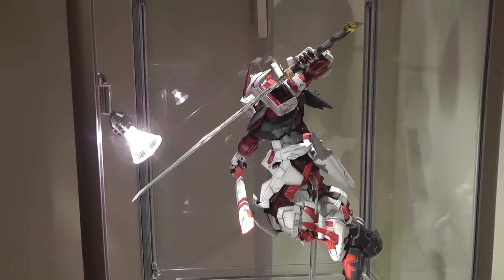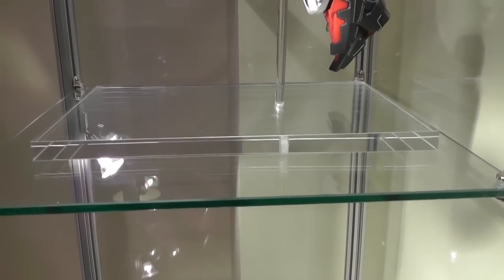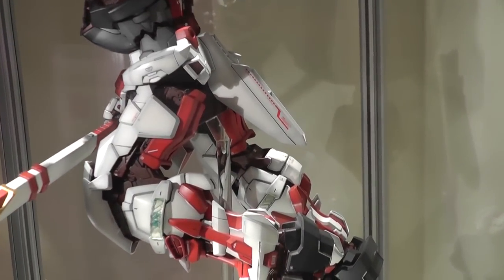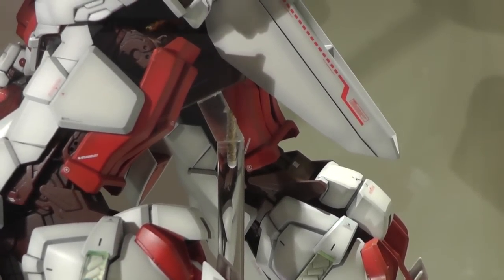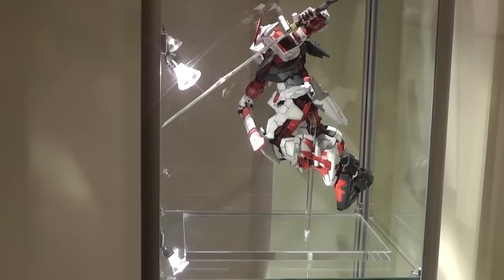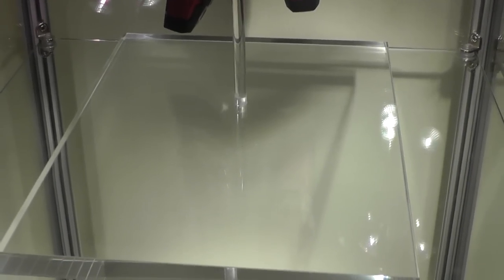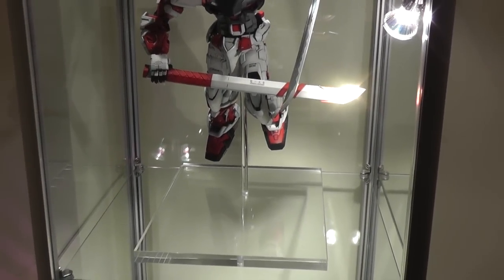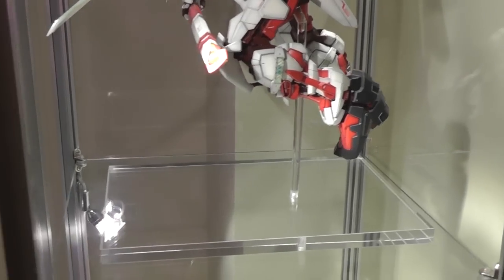Painted Gundam Astray Red Frame PG - Part 4 - Display Stand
There seem to be only two stands available for a Perfect Grade Gundam, a black heavy duty stand that comes with the Skygrasper, the other a semi-transparent generic. I wasn't crazy about either so I decided to build my own!

It's a 15mm A4 acrylic base with polished edges (I had to order that). I then drilled a hole in the base into which an 8mm acrylic rod fits nice and snug. At the top of the rod I created an angled joint and pinned it with a 2mm diameter brass rod for strength. At the very tip of the rod I sawed/filed a rectangular key that squeezes into a slot at the base of the model's inner frame.